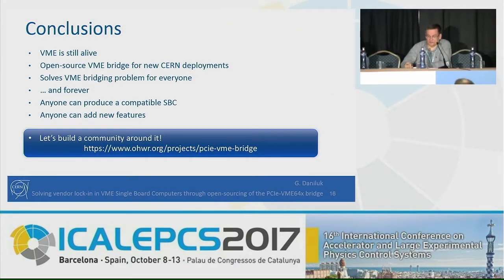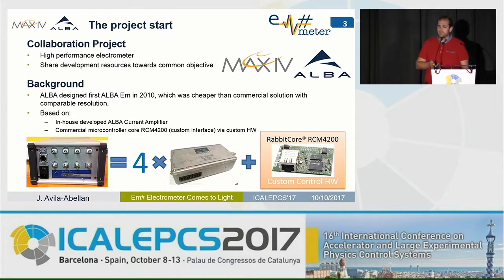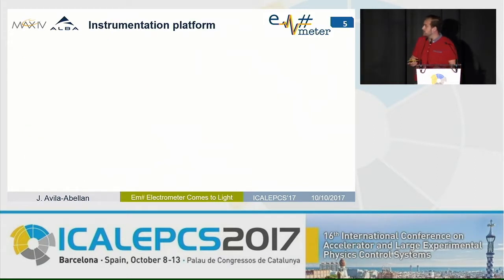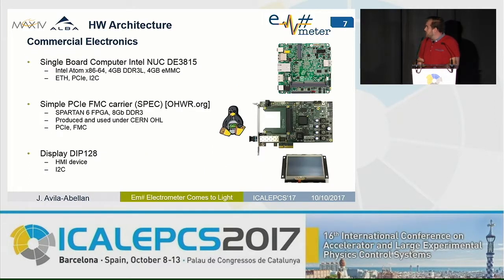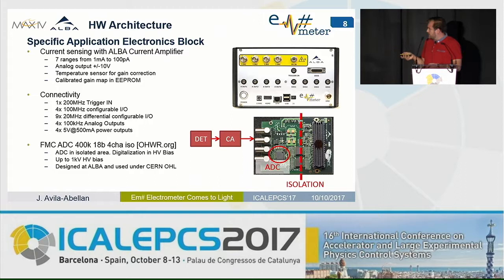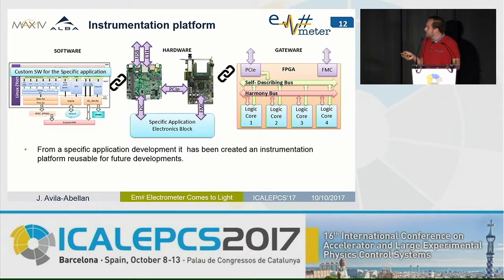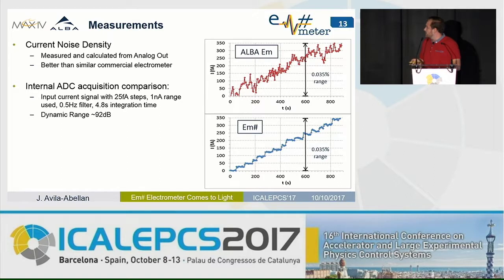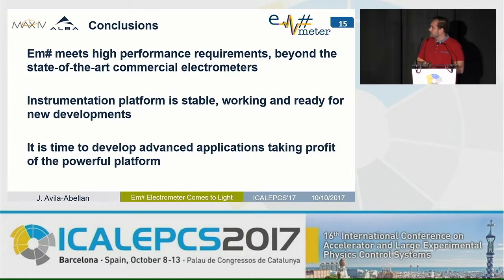TUAPL04: Em# Electrometer Comes to Light - J.A. Avila-Abellan (ALBA-CELLS Synchrotron)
Oral presentation 'Em# Electrometer Comes to Light' on 10-oct-2017 at the ICALEPCS2017 'Hardware Technology'